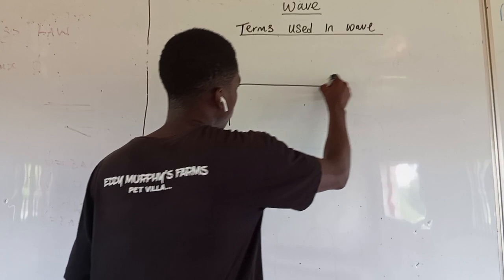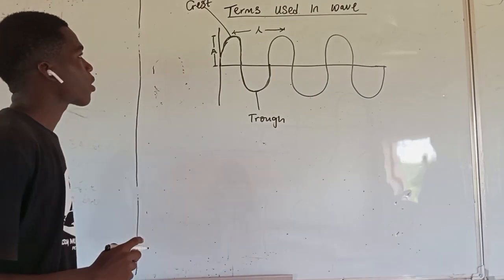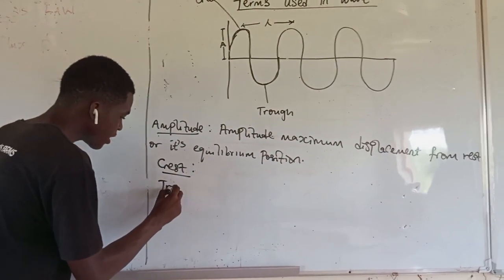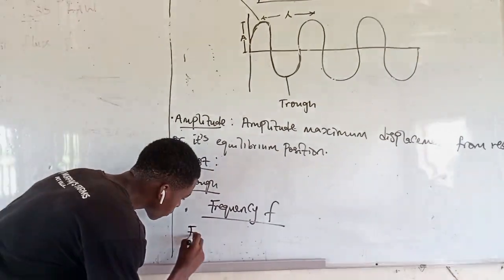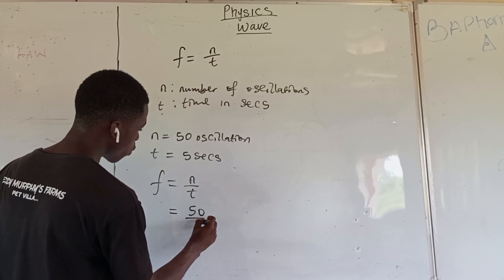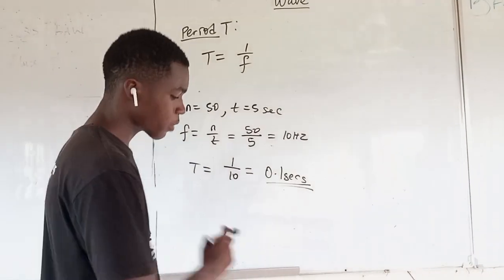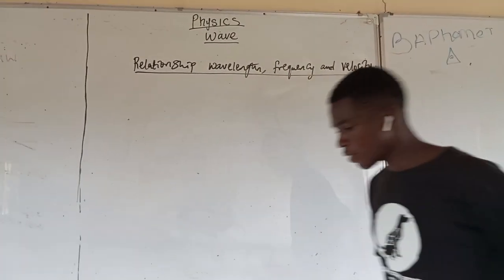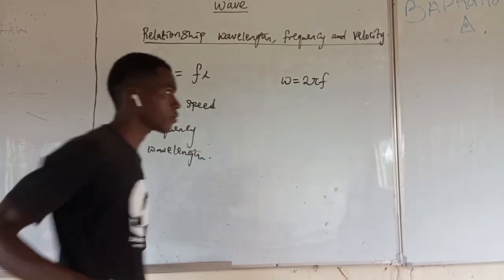Wave Motion -Terms Used In Waves ll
frequency, period , velocity, speed, wavelength, omega particle, physics, Mathematics